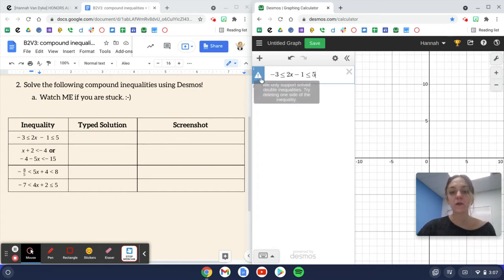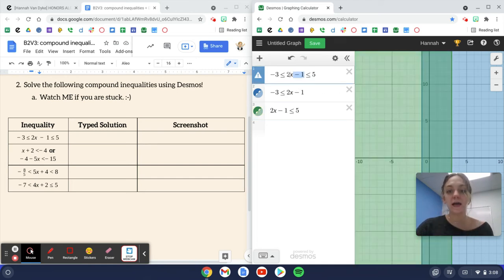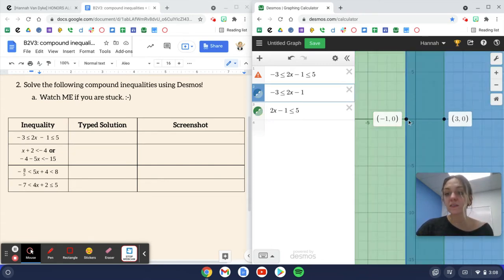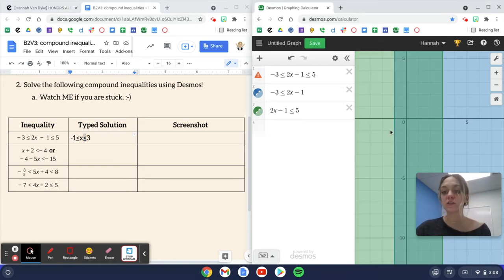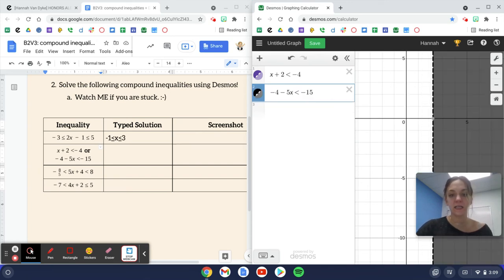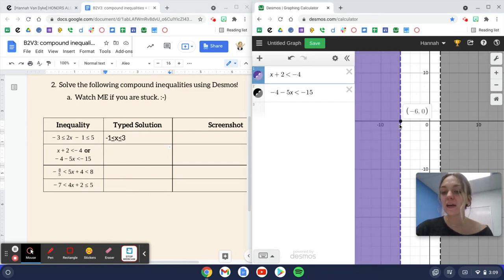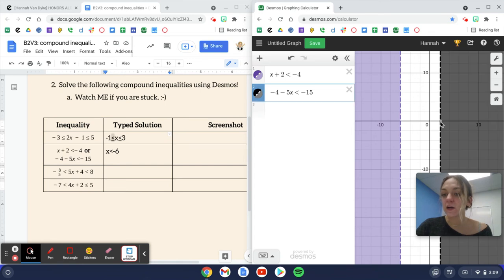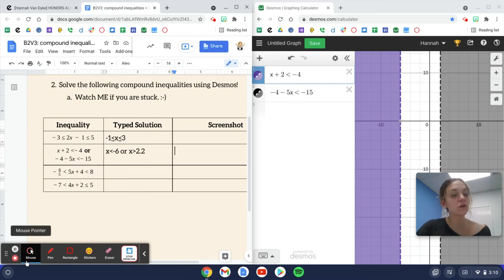Solving compound inequalities in Desmos